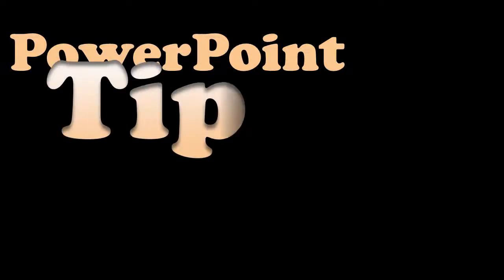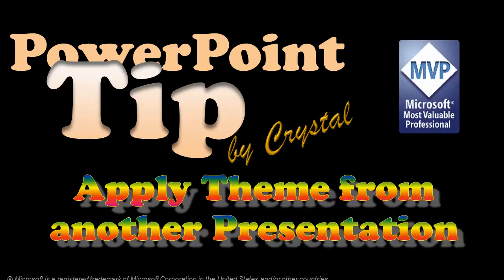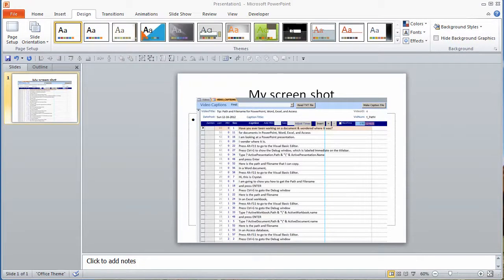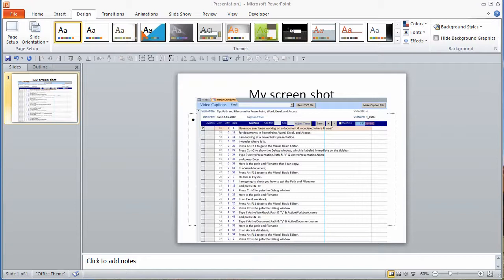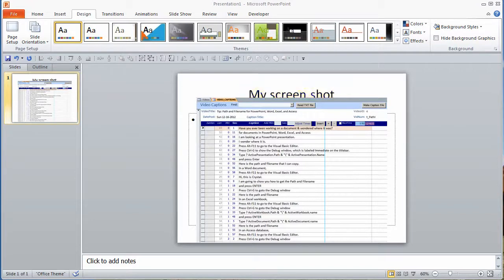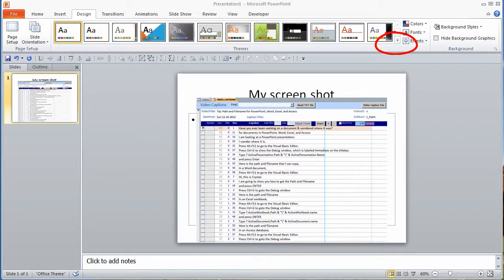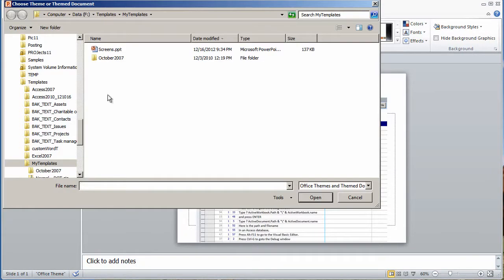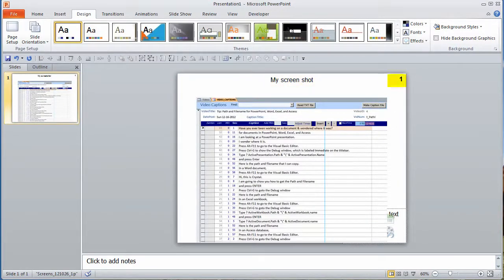Apply Theme from Another Presentation in Microsoft PowerPoint to Document Screenshots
How do you use a theme from another PowerPoint presentation?

I use PowerPoint to document screenshots so I apply a theme from another presentation.

 original music by JD Live

warm regards,
crystal